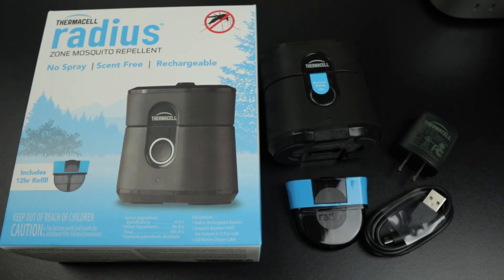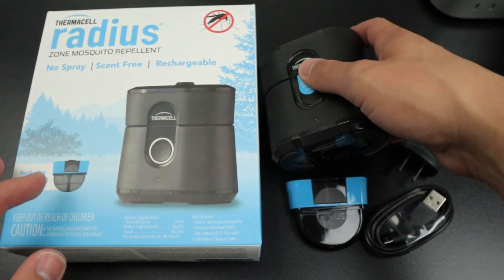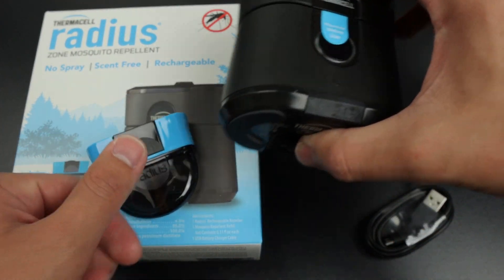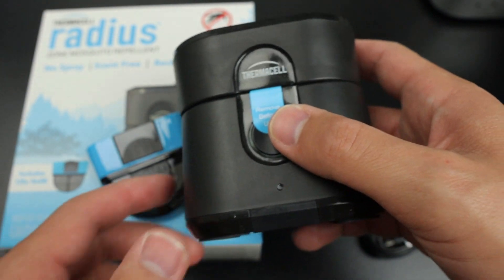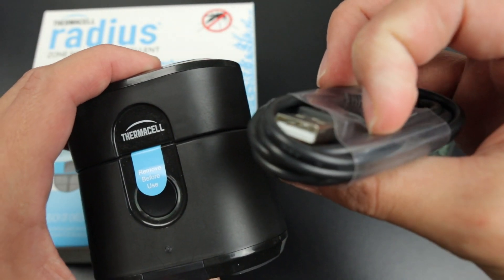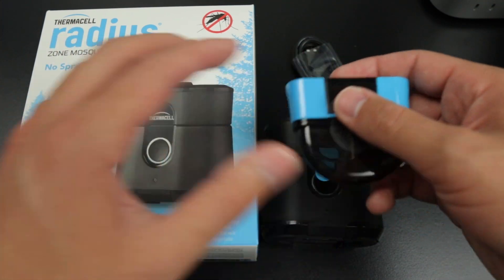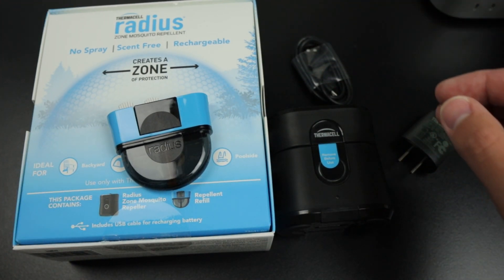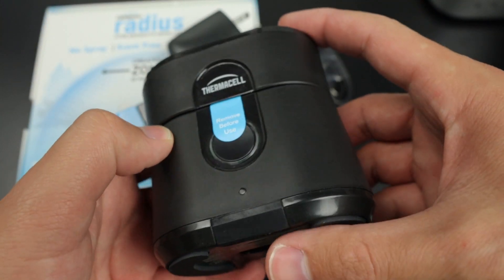Thermacell Mosquito Repellent Radius REVIEW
Thermacell Mosquito Repellent Radius Zone, Gen 2.0, Rechargeable, Includes 12-Hour Mosquito Repellent Refill, No Candle or Flame, Easy to Use & Long Lasting, DEET Free Bug Spray Alternative